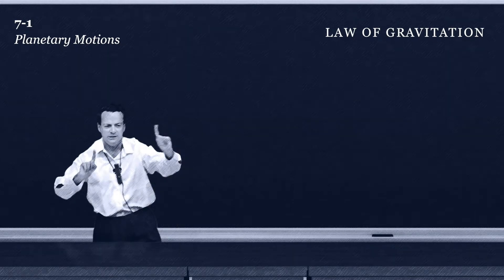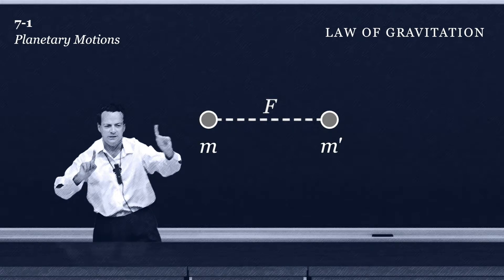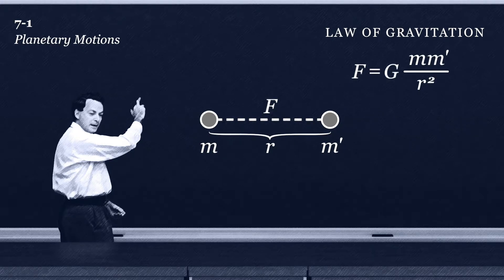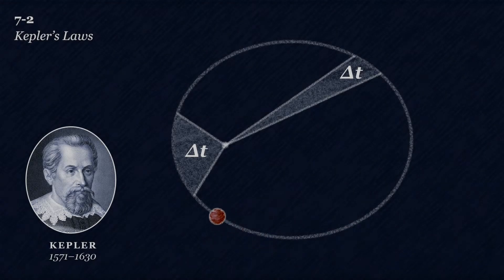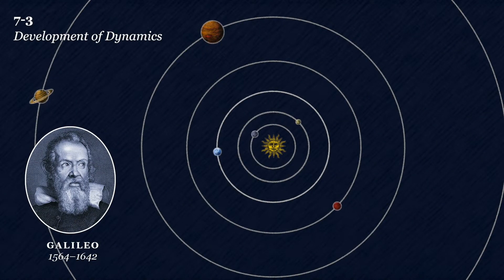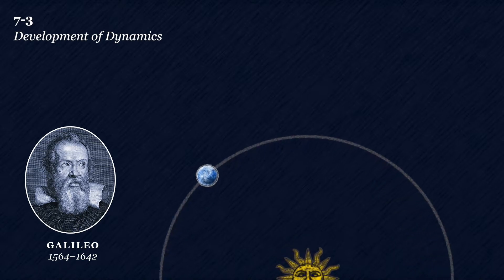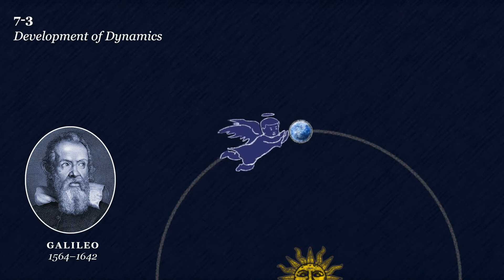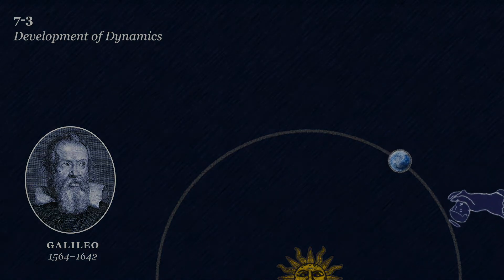Feynman On Gravitation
Excerpts from the original audio of Richard Feynman giving his Lectures on Physics at Caltech in 1961.